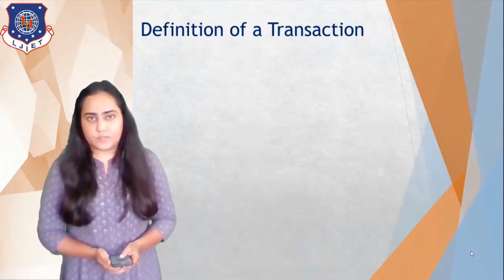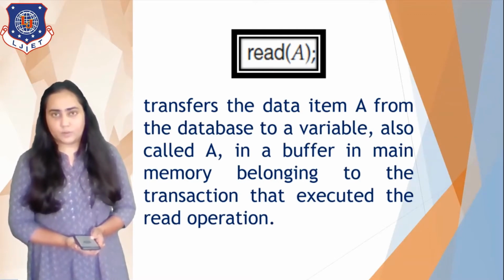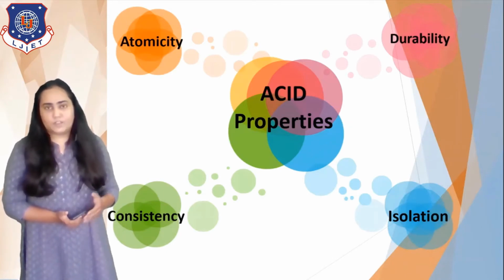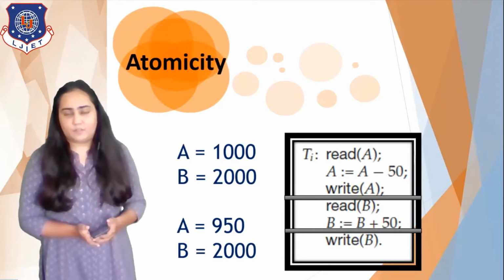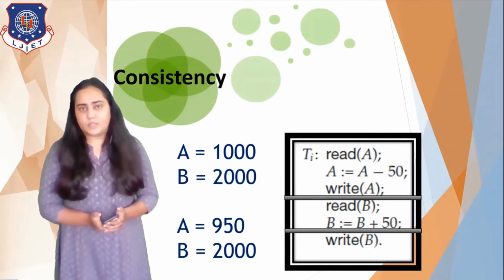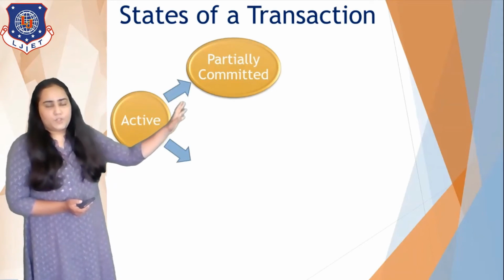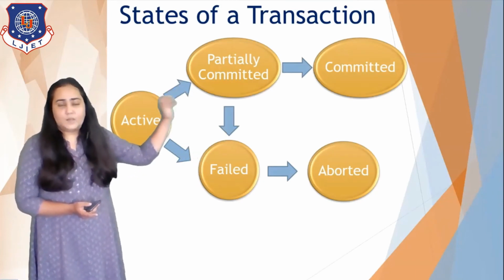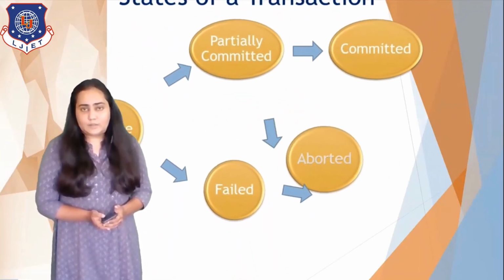Lec-36_Transaction -Properties and States | Database Management Systems | CE-IT-ICT Engineering